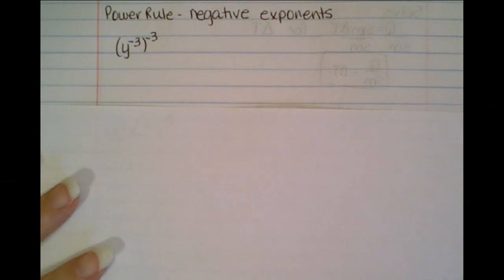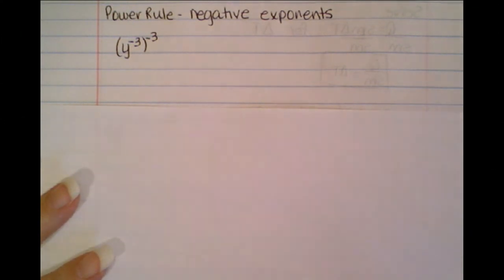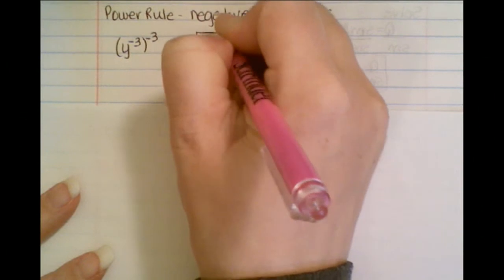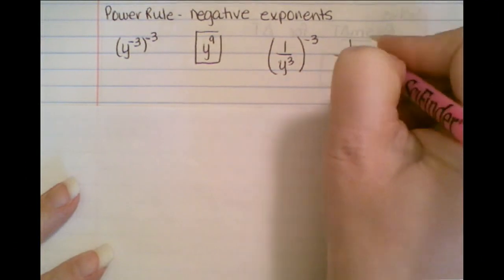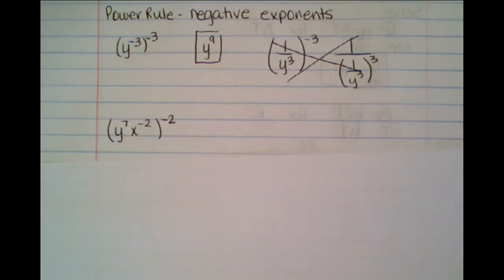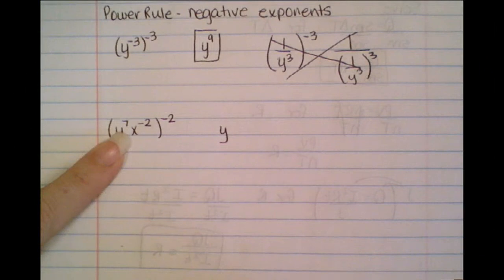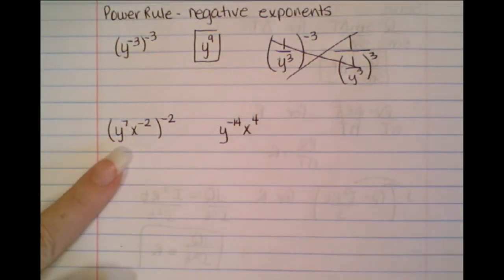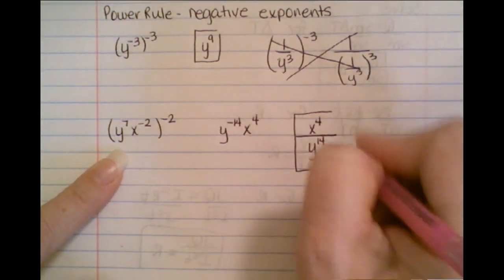Power rule with negative exponents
Learn how to solve equations using the power rule with negative exponents.